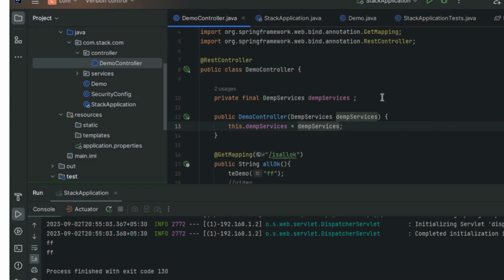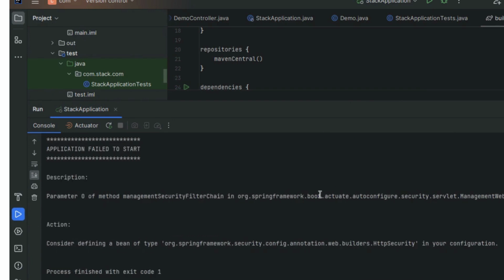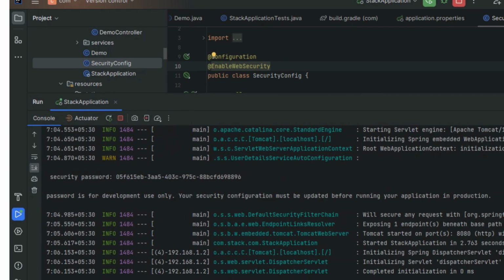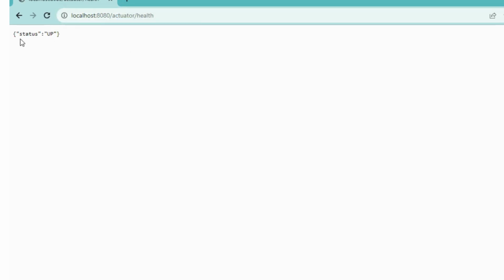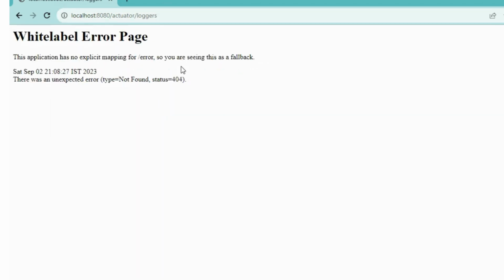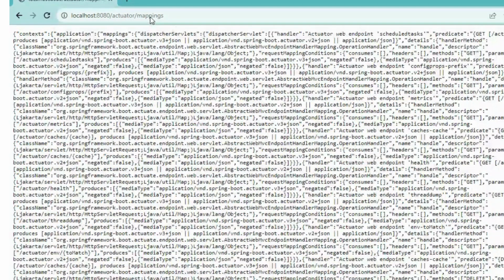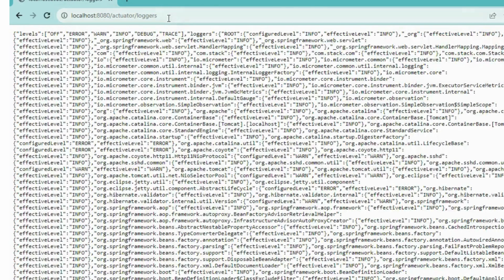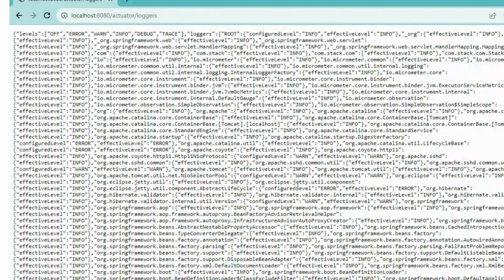spring boot actuator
Here we try to solve your problems by doing it

you can comment you query and we try to make video on it

Today query
How to configure actuator on Spring Boot ?